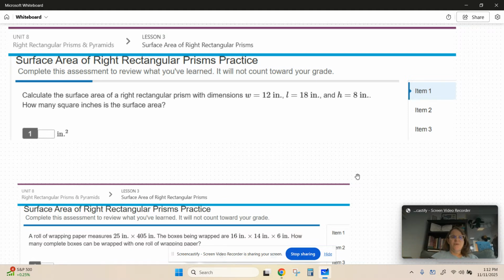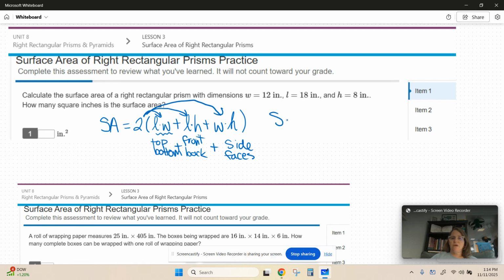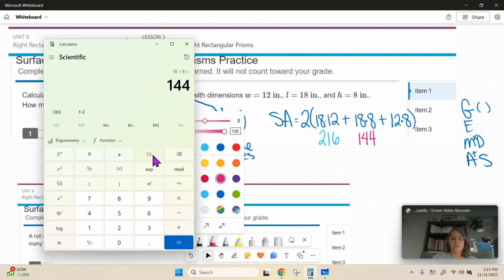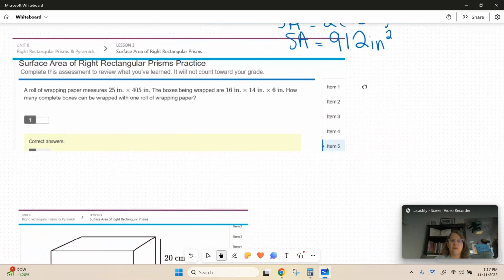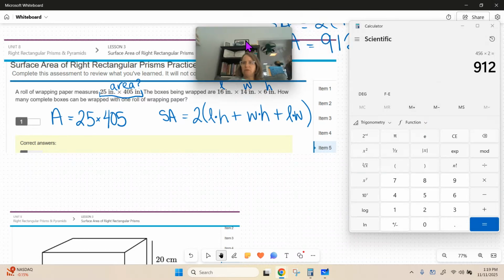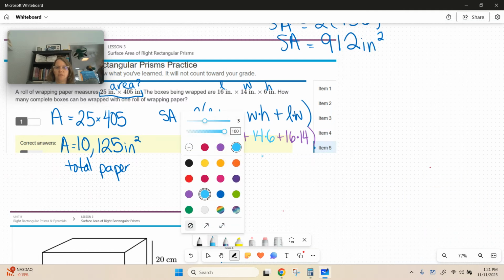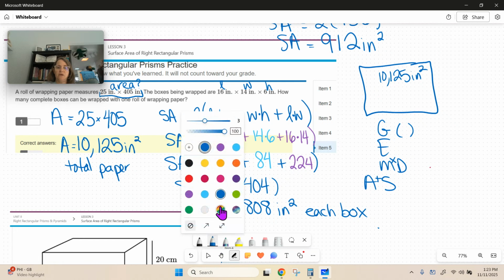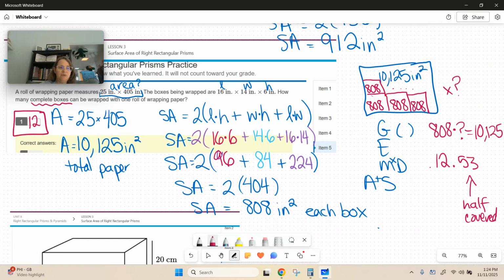Math 8A U8L3 Surface Area of Right Rectangular Prisms